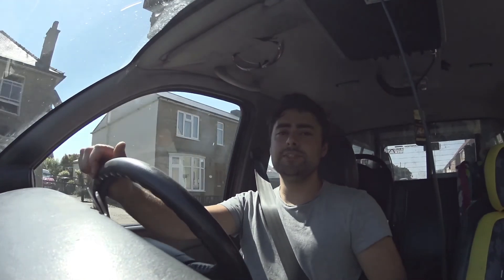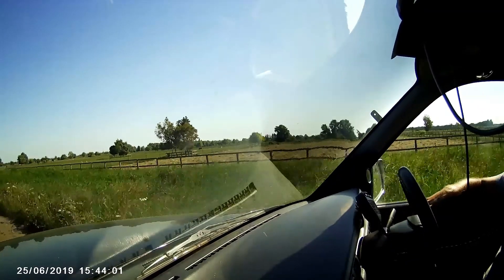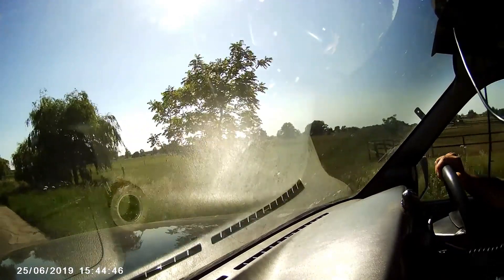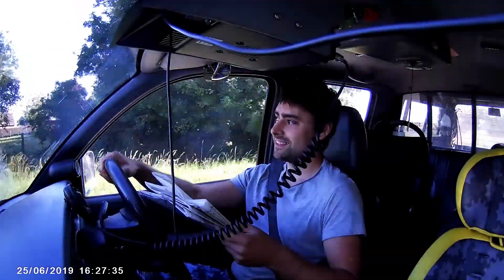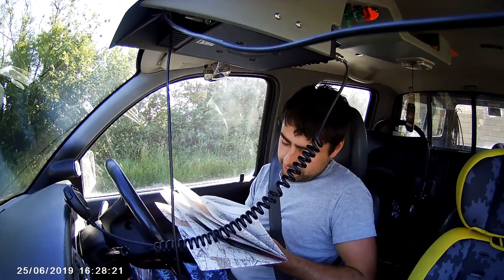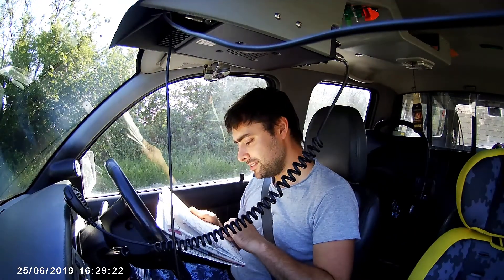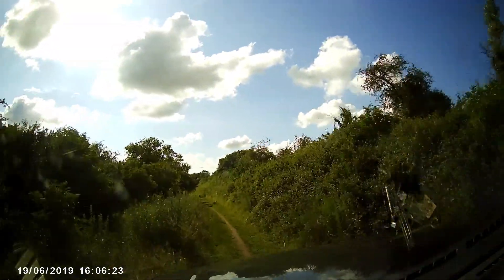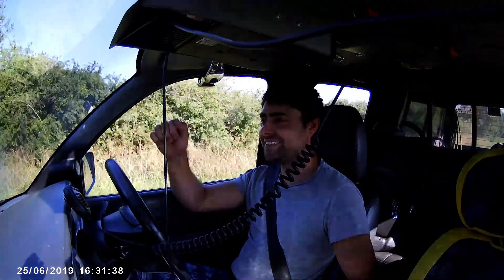Vlog #12 - Checking lanes and ooh look a landslide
found me a landslide along side one of the lanes we normally drive , and also checked some gates for Saturday

And my lovely rendition of Neil young get back ahah